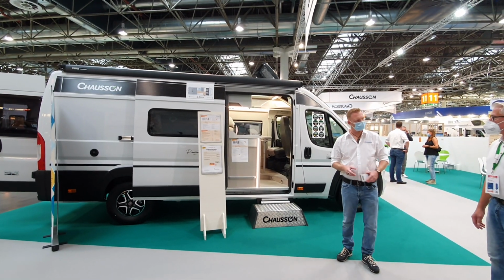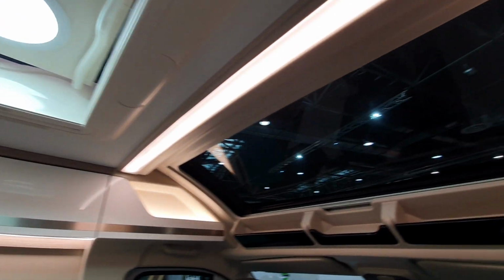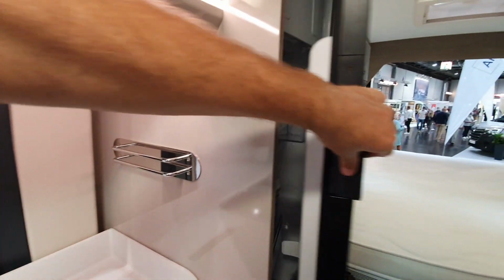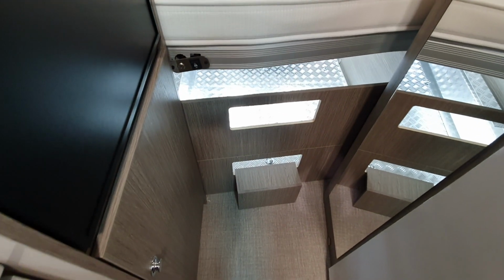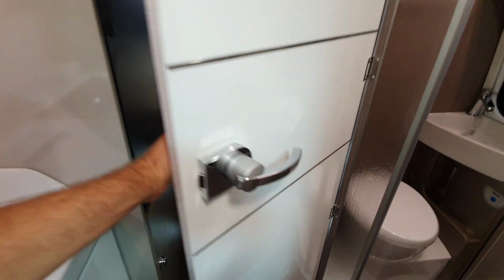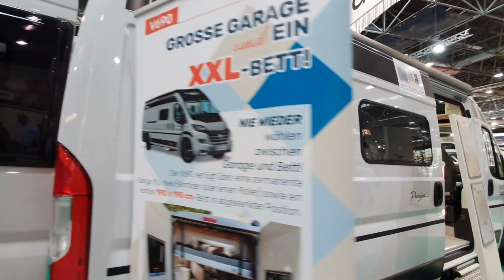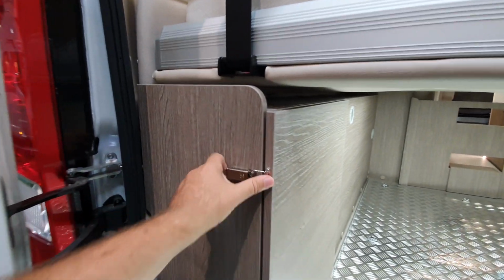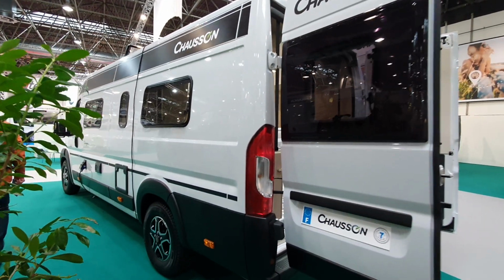Long Fiat Ducato campervan. Chausson V690 Road Line. Very quick tour.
The 2022 Chausson V690 Road Line will cost around EUR64k.  It comes with a nice skylight and a moulded sink.